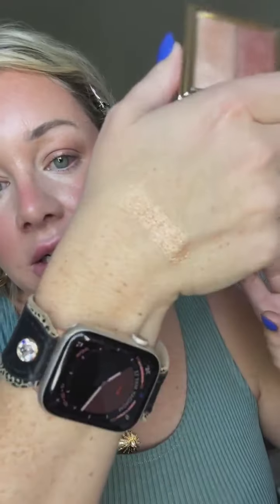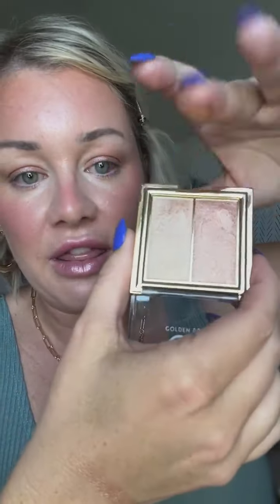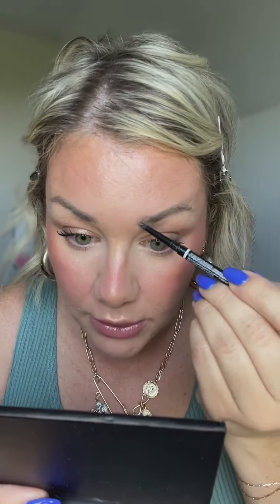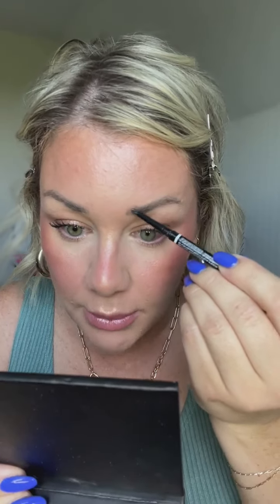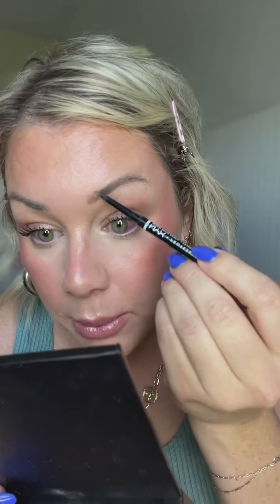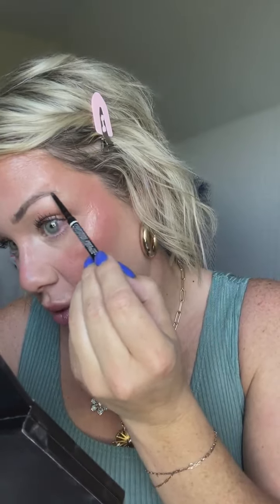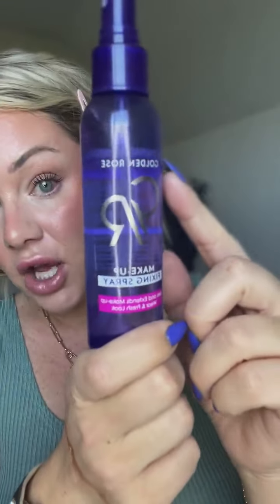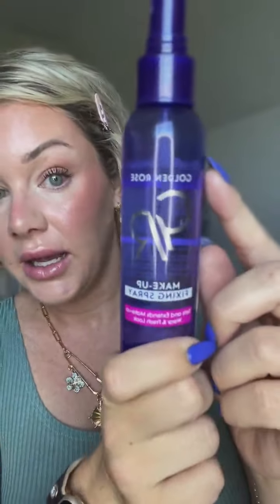🔆GO TO Glowy Summer Makeup Tutorial🔆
Also, send me your email if you want an email when our viral setting powder comes back in stock!